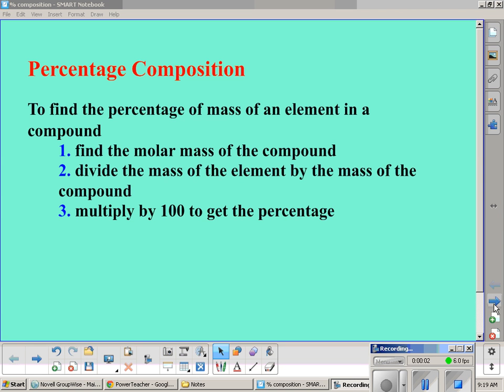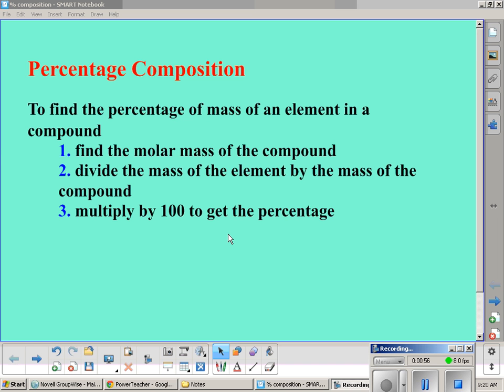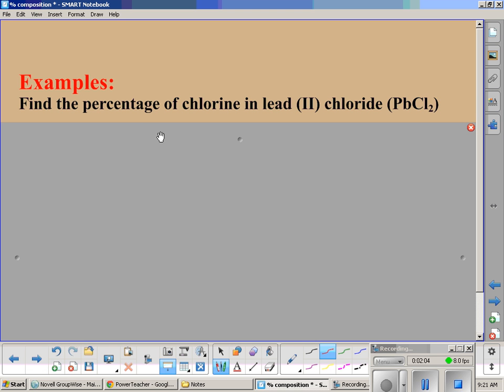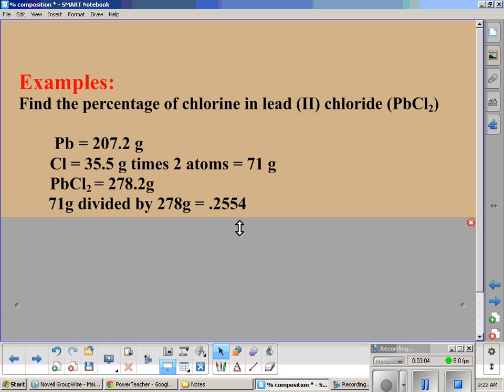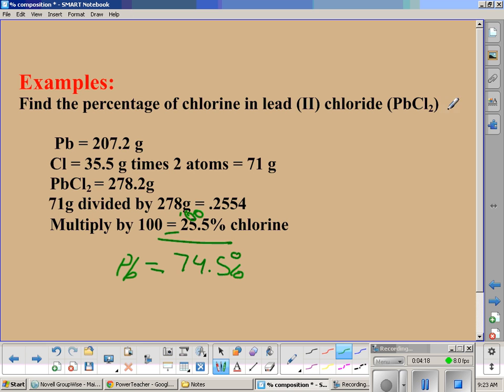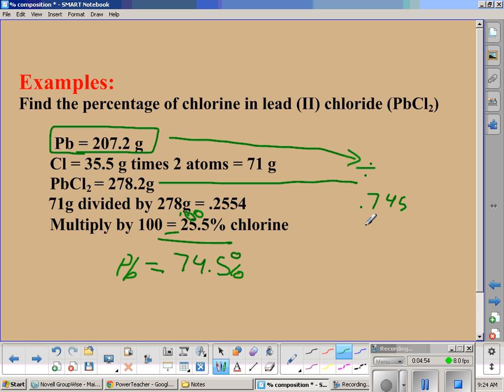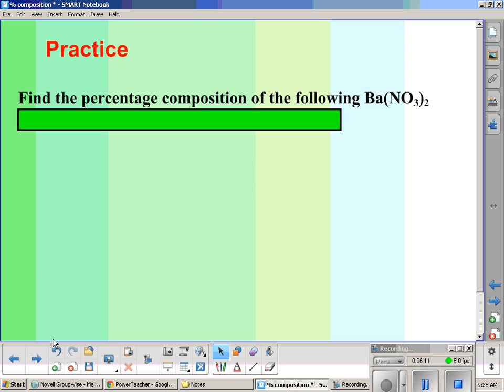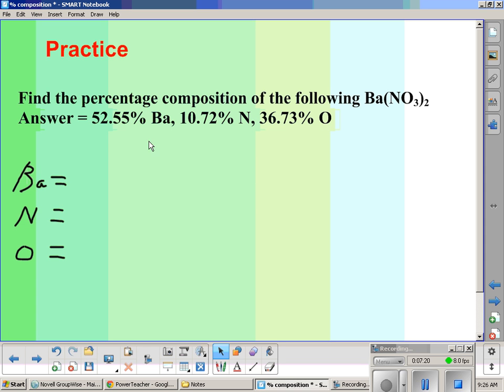Percent Composition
Explains how to find the percent composition of a chemical compound.  Contains one worked out example and a couple of problems to try for yourself.